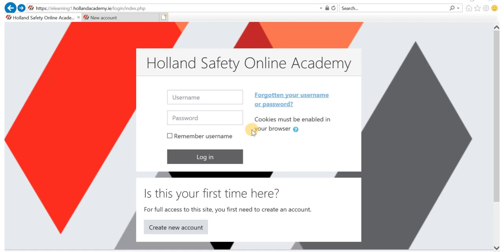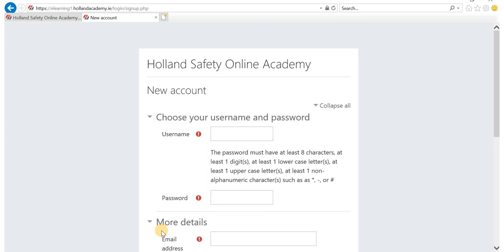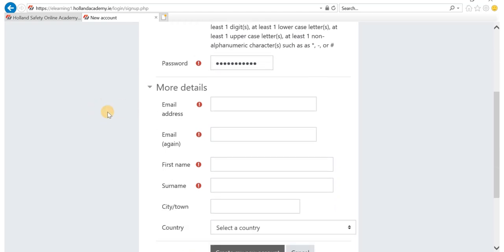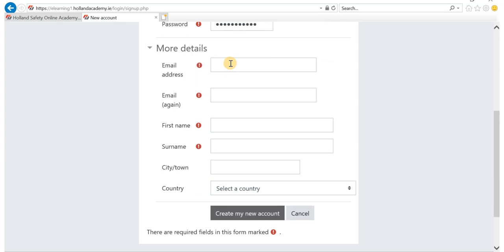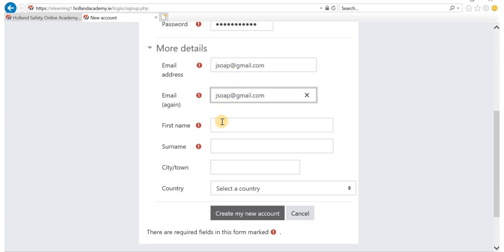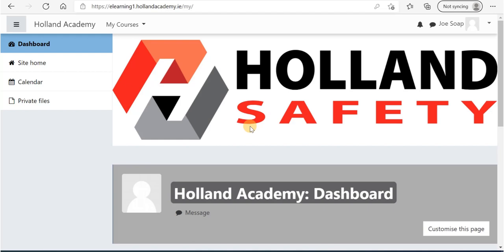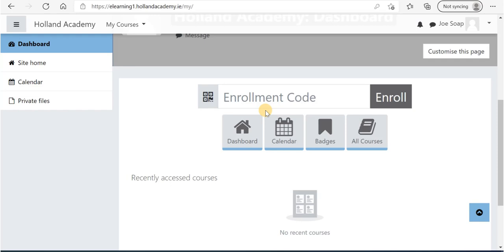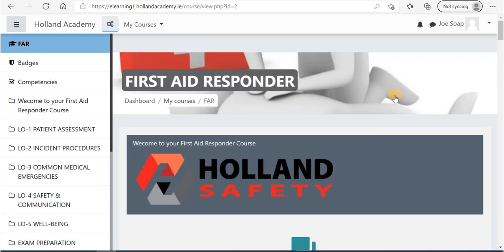NEW USER TUTORIAL - Holland Safety Online Academy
Holland Safety Online Academy New User Tutorial.